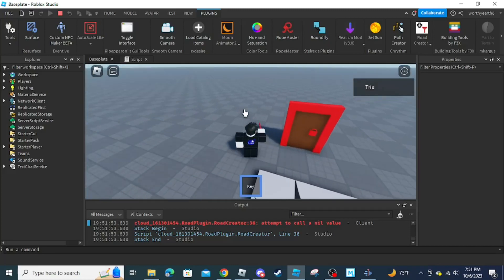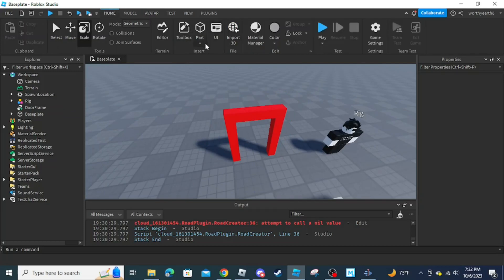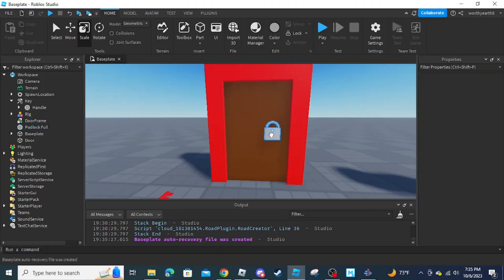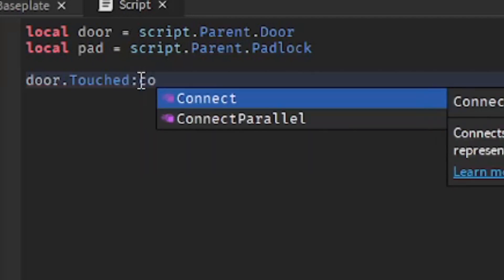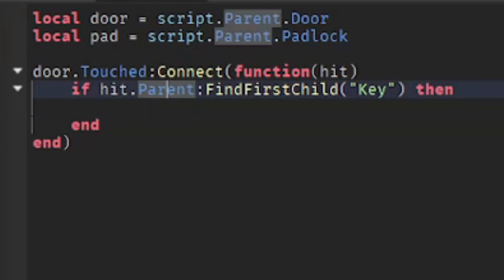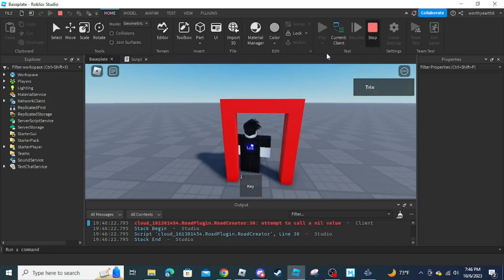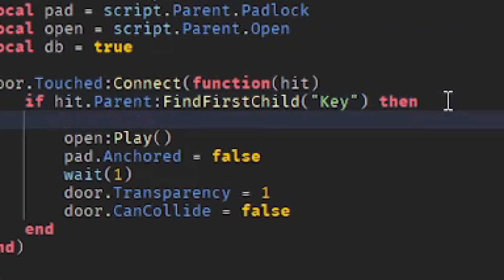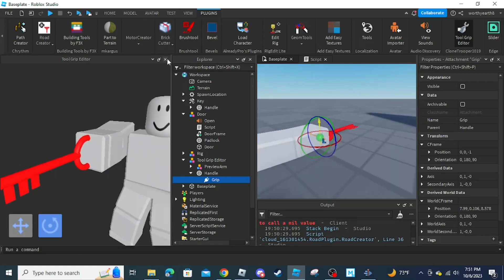How to make a KEY DOOR just like Roblox Piggy! | Roblox Studio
I'm so sorry to say this, but they raised the price from 5 robux to 100 robux. BOOO 😠

sub count: 23, wow that grew fast

tags (ignore): roblox studio, roblox, coding, coding a game in roblox, how to code a game in roblox, coding in roblox studio, coding in roblox, coding in roblox studio 2023, coding in roblox tutorial, coding in roblox studio tutorial, computer programming, how to make a game, how to make a roblox game, how to get roblox studio, roblox studio tutorial, how to use roblox studio, how to animate, how to make a game in roblox, how to code in roblox studio, how to build in roblox studio, piggy, roblox piggy, how to make a key door, how to make door in roblox. key door roblox studio, how to make a key door in roblox studio. piggy key door. how to piggy